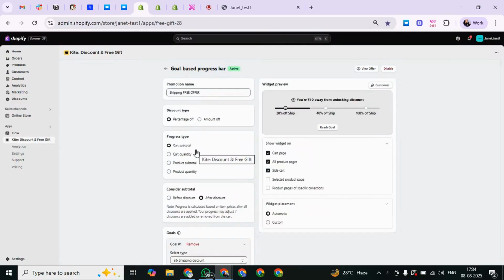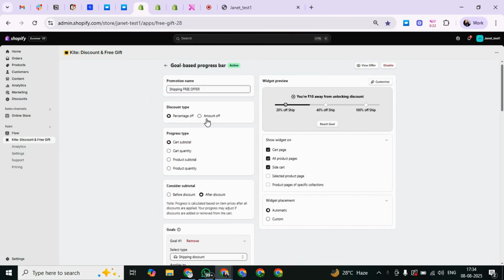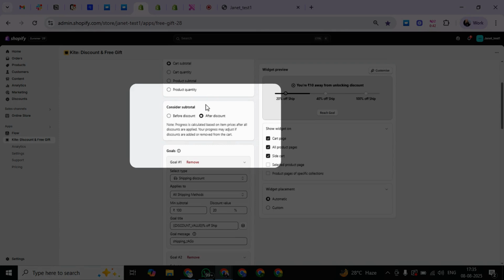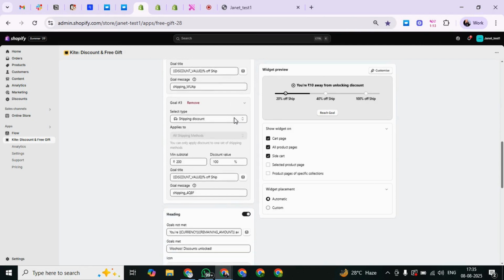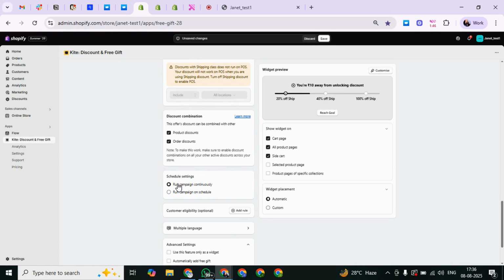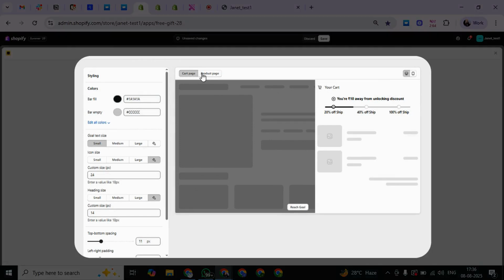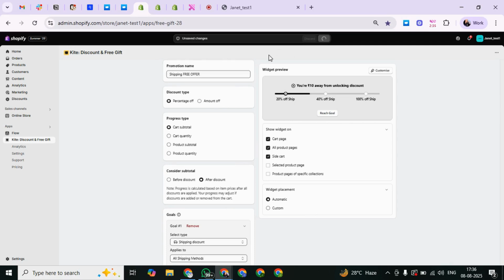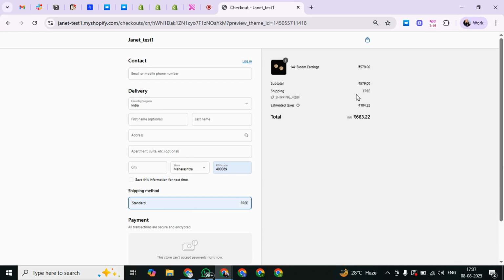How to Set Up Goal-Based Shipping Discounts on Shopify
This step-by-step tutorial shows you exactly How to Set Up Goal-Based Shipping Discounts on Shopify using a visual progress bar.

By displaying a dynamic shipping progress bar on your cart page, you actively motivate customers to meet tiers for escalating rewards, turning casual browsers into committed buyers.

What You Will Learn:
Goal-Based Setup: How to create a Goal-Based Shipping Discounts on Shopify campaign based on cart subtotal, cart quantity, or specific product values.

Discount Combination: Ensuring the shipping discount is correctly checked to combine with any other existing Shopify discounts.

Implement this strategy to significantly lift your Average Order Value (AOV) and reduce cart abandonment due to shipping costs!